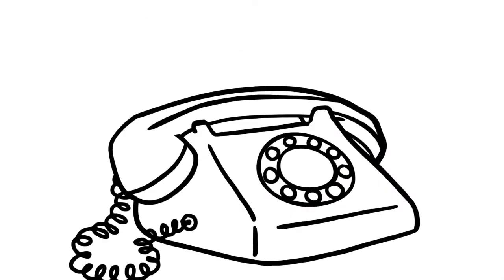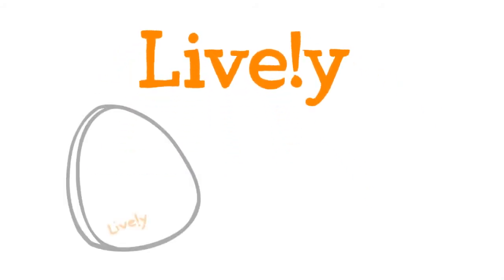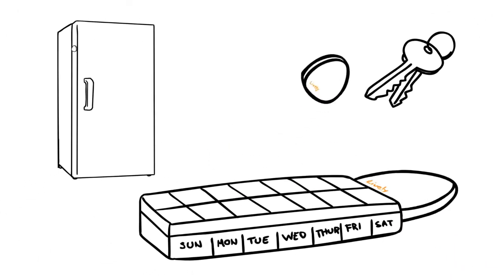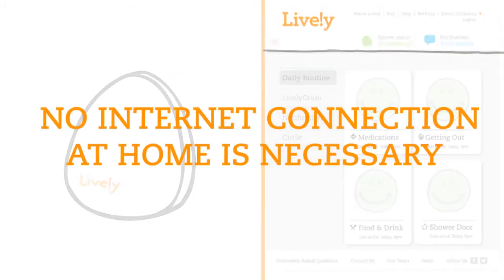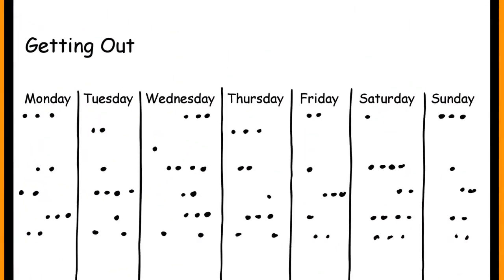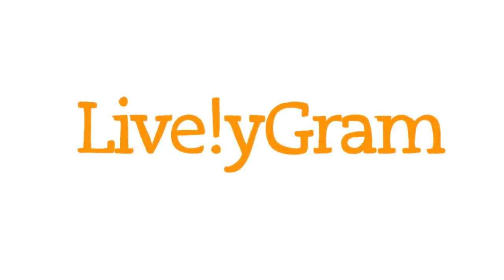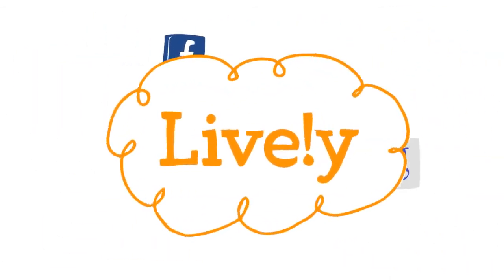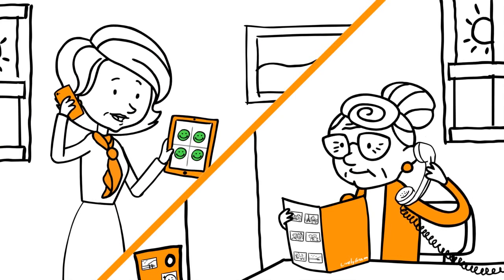Living Lively Sensors Explained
A whimsical description of how these "soft touch" technology sensors are keeping the elderly folk living independently for longer.